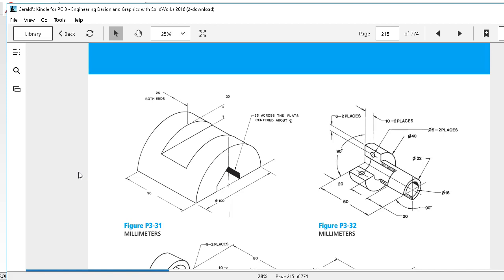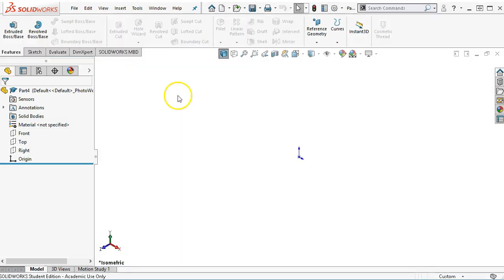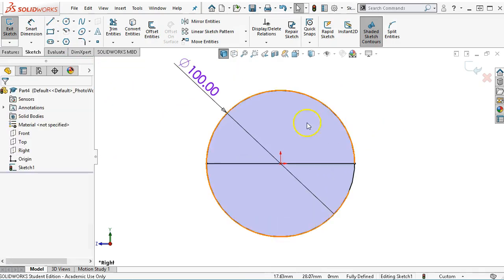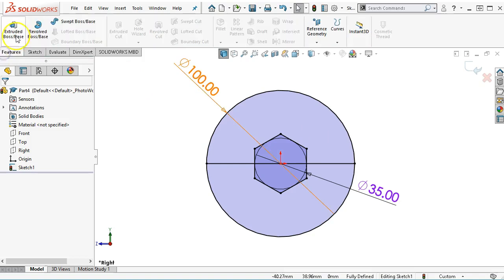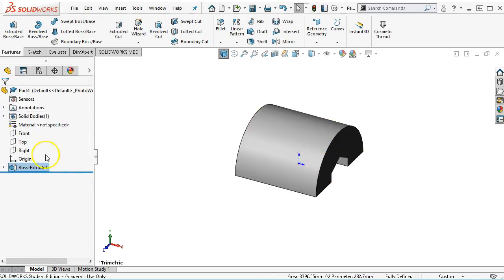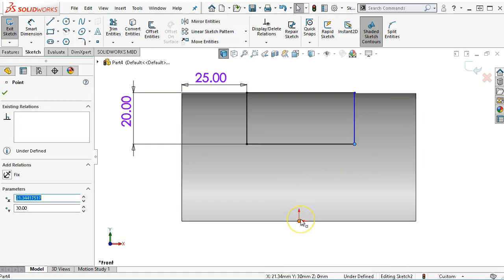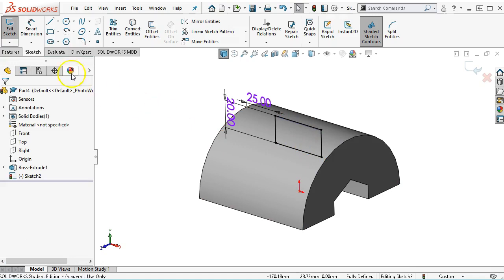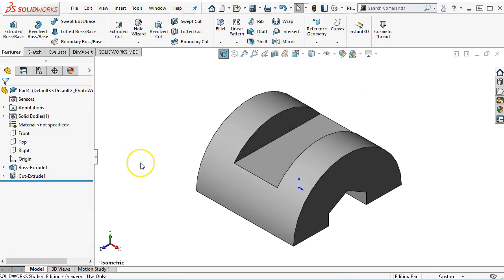20190209 Ch3-2 P3-31